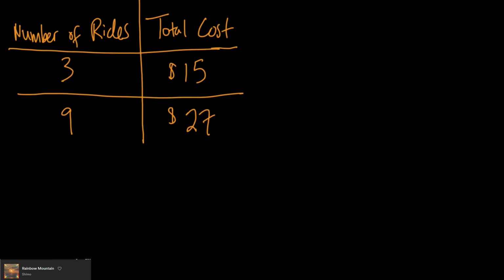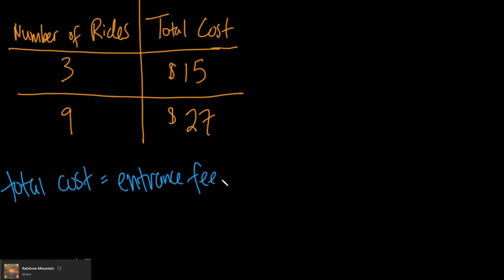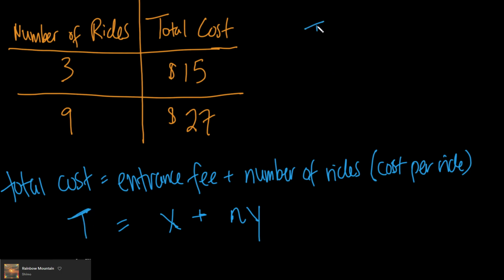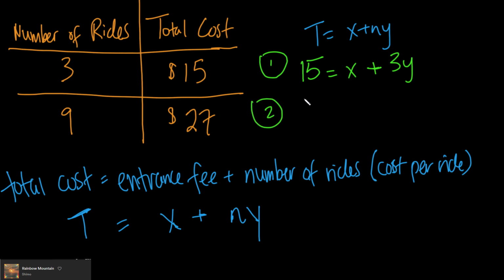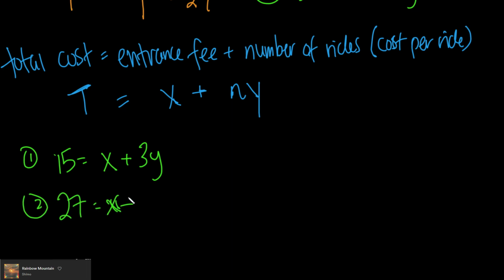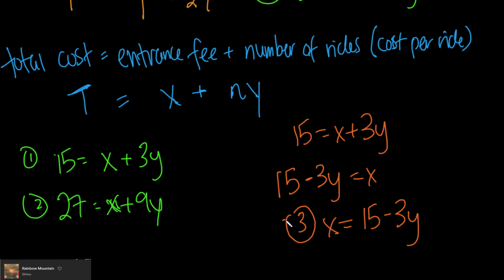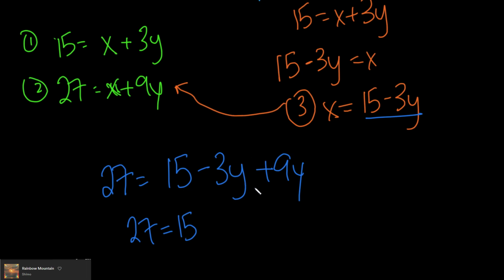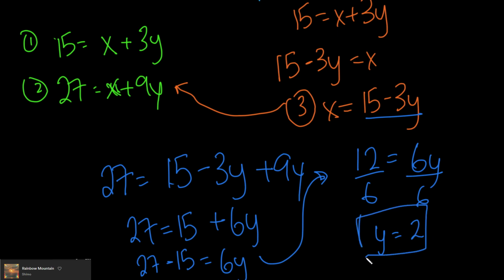MPT Section 2: Question 8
An amusement park charges an entrance fee and a cost per ride as shown in the table.

What is the cost per ride?